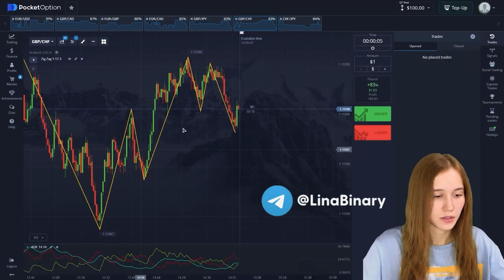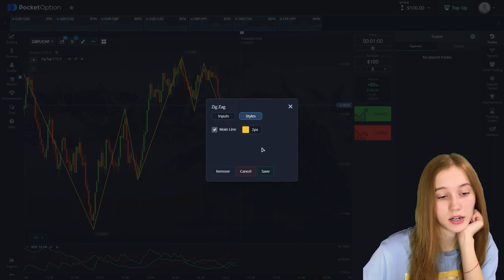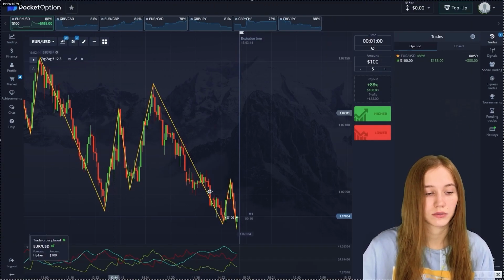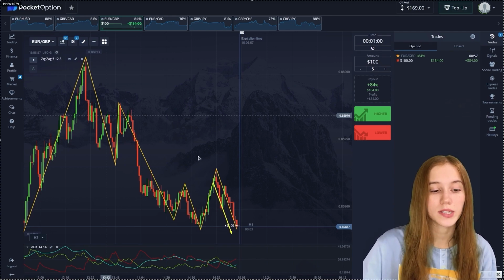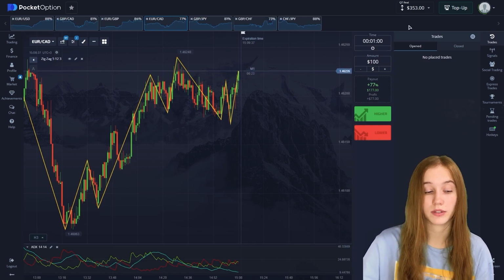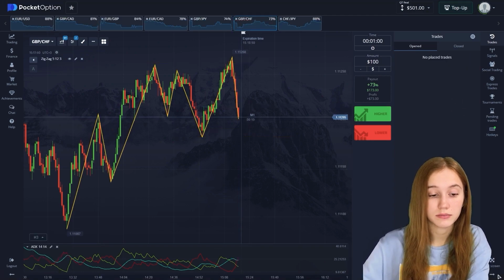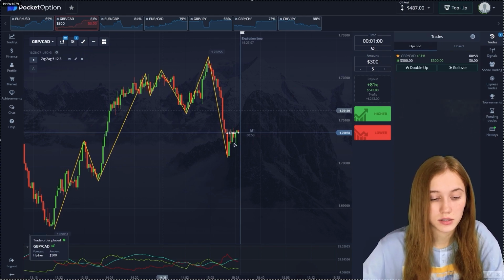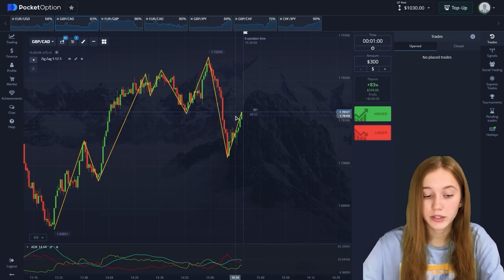3 Critical Mistakes to Avoid in Pocket Option Trading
3 Critical Mistakes to Avoid in Pocket Option Trading

pocket option
✏️ TEXT ME  +VIP